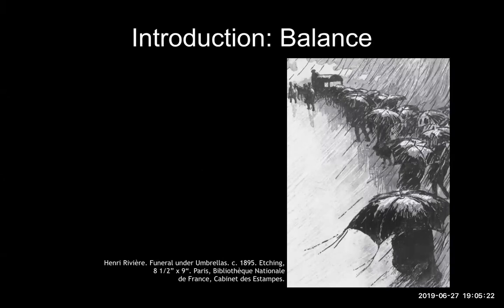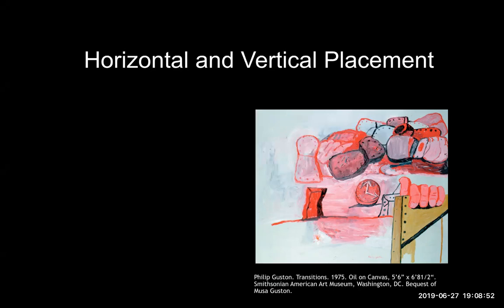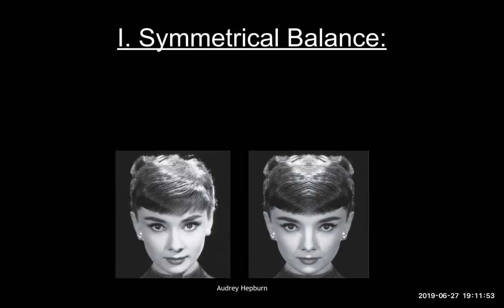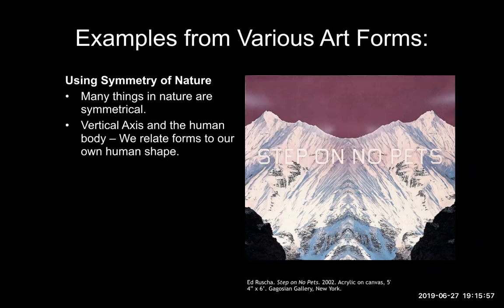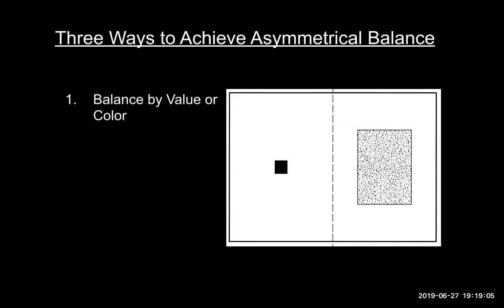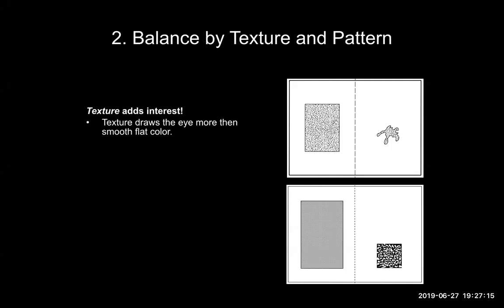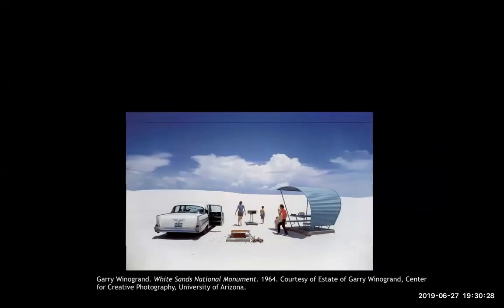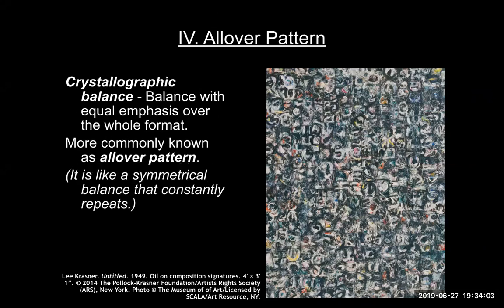DesignBasics Balance 1440x900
Design Basics Chapter 5: Balance recorded lecture